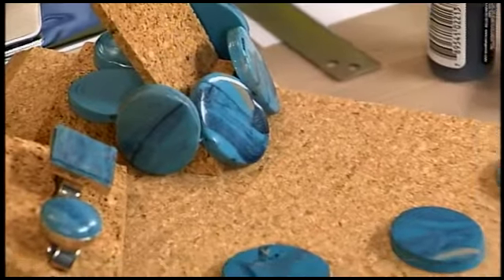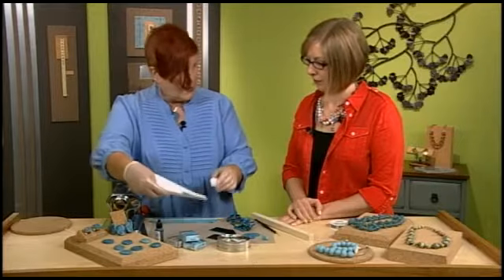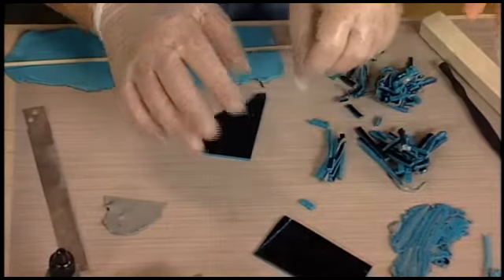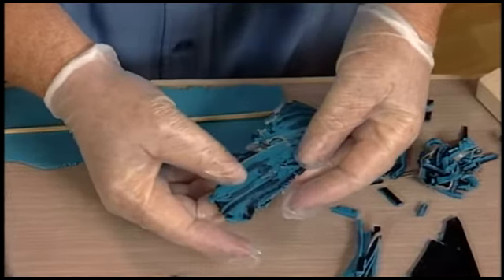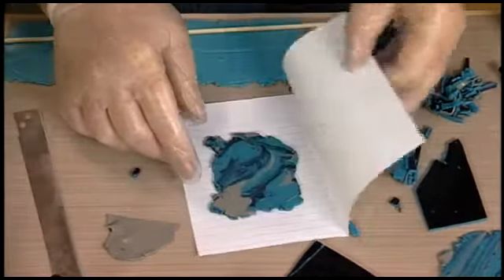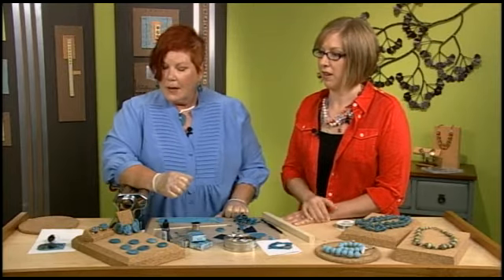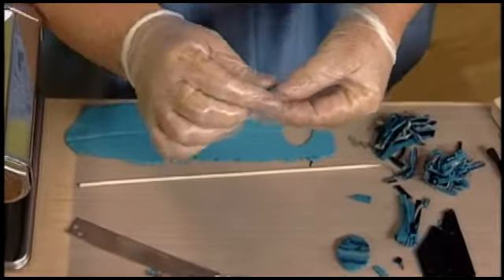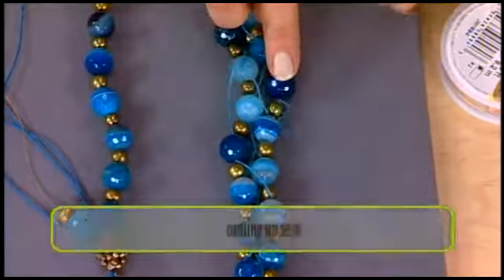Syndee Holt: Lesson on How To Make Faux Turquoise Beads on Beads, Baubles & Jewels (1504-4)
Syndee Holt shows how to make faux turquoise beads from Polyform Products' polymer clay and alcohol inks on Beads, Baubles & Jewels.